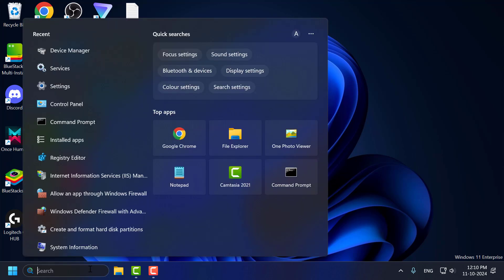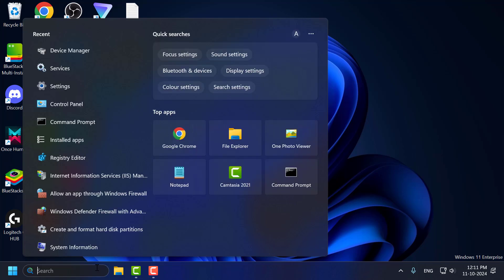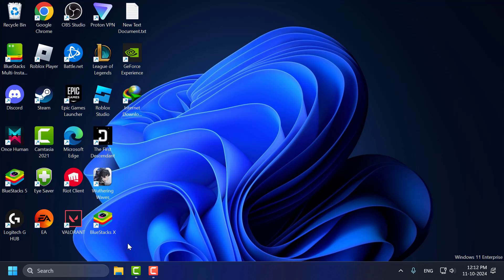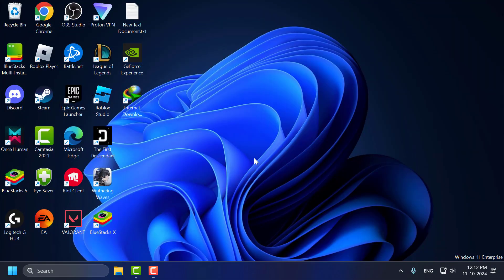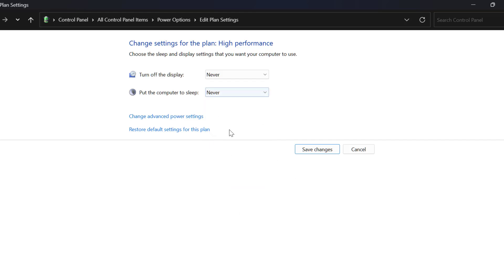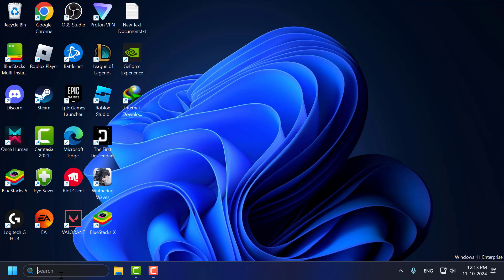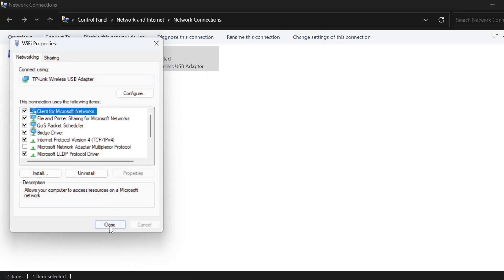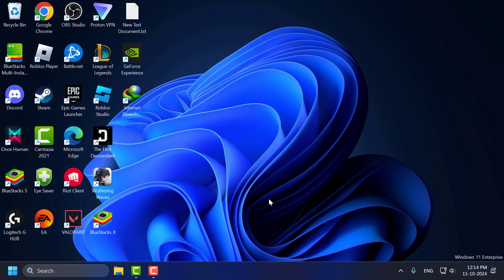How to Fix Wifi Keeps Disconnecting in Windows 10/11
If your WiFi keeps disconnecting on Windows 10/11, it may be due to outdated drivers, power management settings, or network issues. To resolve this, start by updating your WiFi drivers via "Device Manager" , "Network adapters" , "WiFi adapter" and select "Update driver." Next, disable power-saving options by going to "Control Panel" , "Power Options" , "Change plan settings," and set your wireless adapter to "Maximum Performance." Lastly, disable the "Allow the computer to turn off this device to save power" option under the WiFi adapter properties in "Device Manager."

00:00 Intro
00:10 Method 1
00:38 Method 2
01:10 Method 3
01:41 Method 4
02:35 Method 5
03:10 Method 6